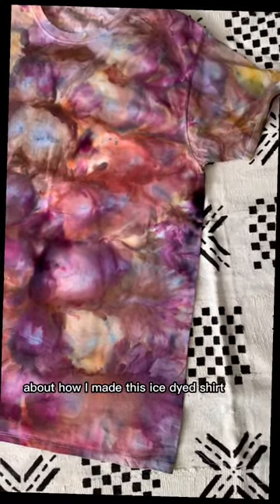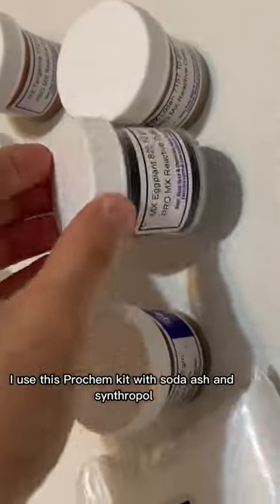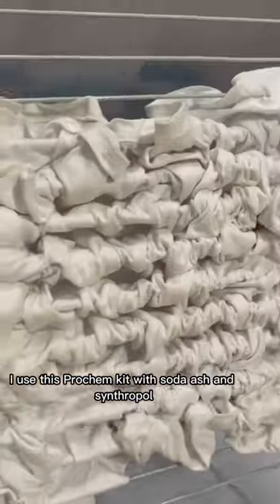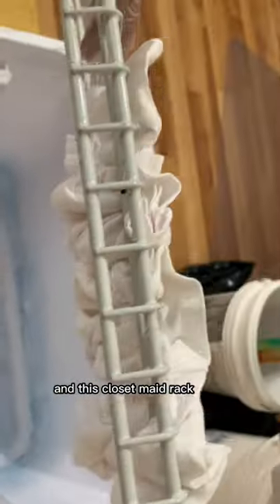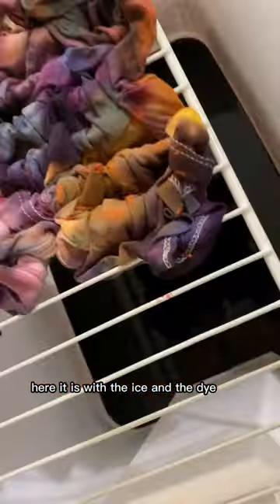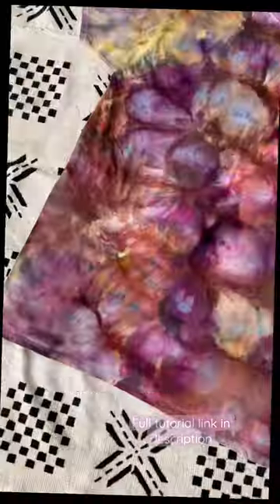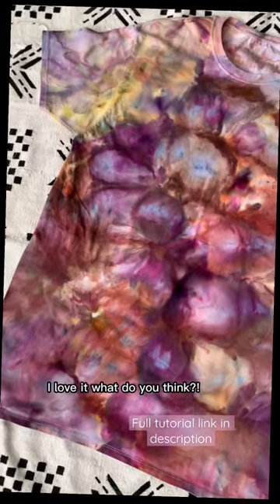Ice Dye Shirt Tutorial- Fall Colors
Supplies:
-100% cotton tshirt
-Pro MX 6 Dye Sampler Kit- Autumn Colors
-Closetmaid Rack Shelf
-Rubbermaid Roughneck Tub
-Vinyl Flannel Backed Tablecloth (good for drop cloth too)
Filming Equipment: